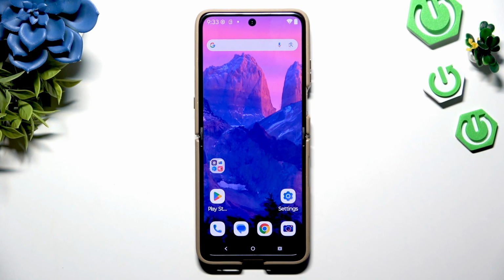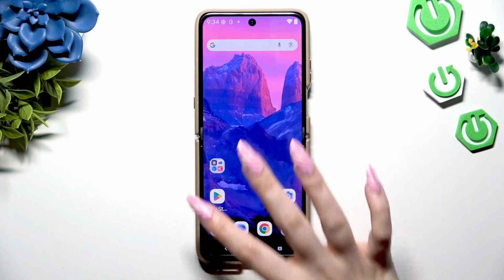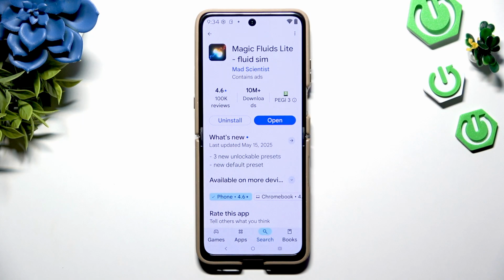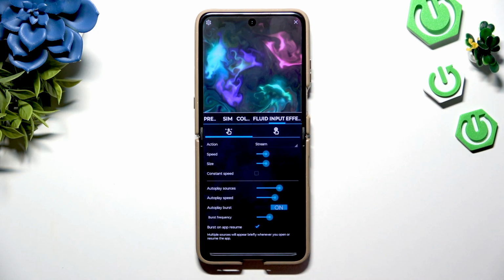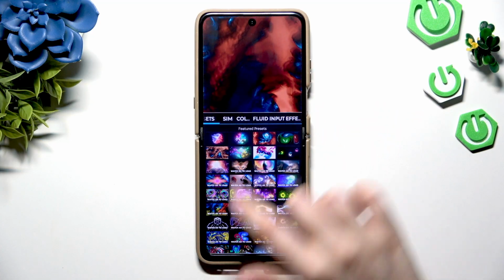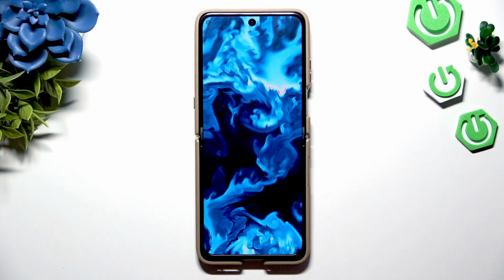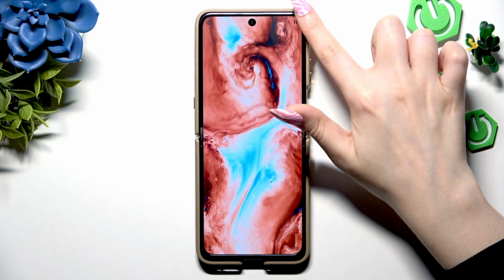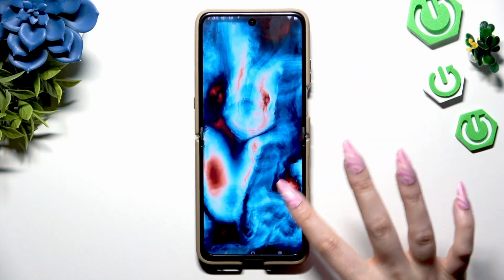MOTOROLA Razr 60 Ultra – How to Download and Apply Magic Fluids Live Wallpaper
Want to make your MOTOROLA Razr 60 Ultra stand out with a stunning animated background? In this video, you’ll learn how to download and apply the Magic Fluids Live Wallpaper on your MOTOROLA Razr 60 Ultra. We’ll guide you step by step, from finding the Magic Fluids app in the Play Store, adjusting the wallpaper settings, previewing different effects, and finally setting the live wallpaper on your device. Whether you’re looking to personalize your phone or just want to try something new, this tutorial will help you get a beautiful, dynamic look for your Razr 60 Ultra. Follow along to easily customize your home screen with Magic Fluids Live Wallpaper.

How to download Magic Fluids Live Wallpaper on MOTOROLA Razr 60 Ultra?
How to apply animated wallpaper on MOTOROLA Razr 60 Ultra?
Where to find Magic Fluids app settings on MOTOROLA Razr 60 Ultra?

0:00 Introduction
0:10 Download Magic Fluids Live Wallpaper from Play Store
0:23 Launch app and mute music
0:30 Access wallpaper settings
0:39 Adjust wallpaper options and presets
1:00 Preview and customize live wallpaper
1:19 Apply and set Magic Fluids Live Wallpaper
1:39 Outro